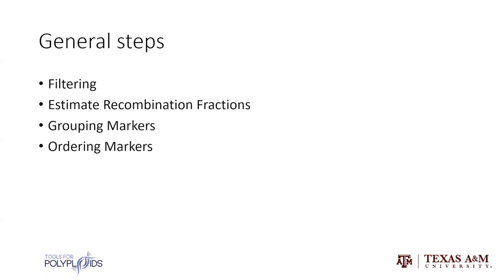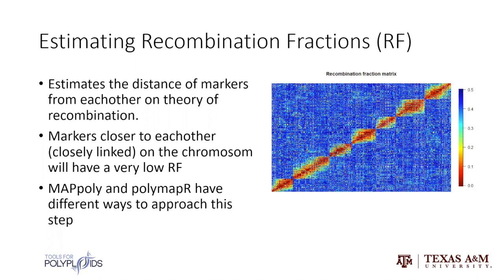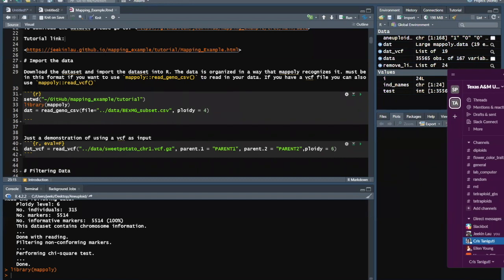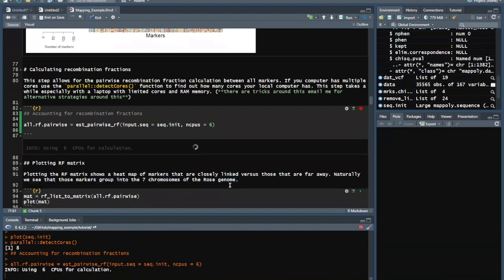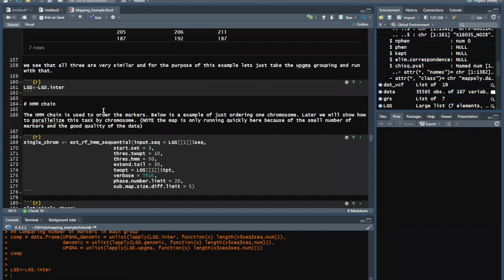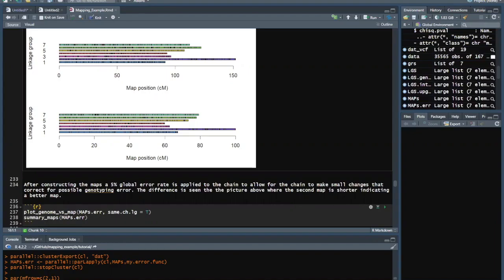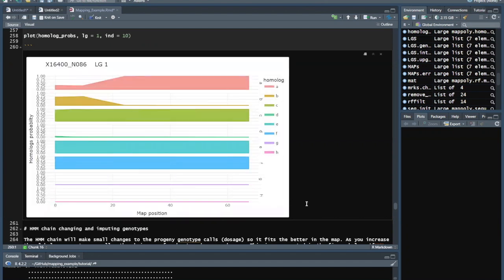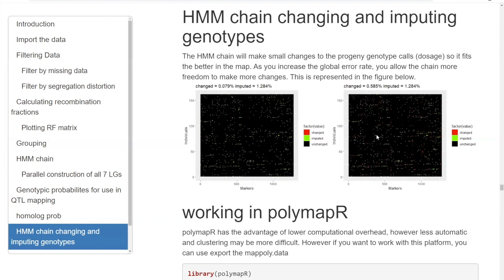Mapping Analysis Support Session 12-13-22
Tools for Polyploids Mapping Analysis Computational Support Session